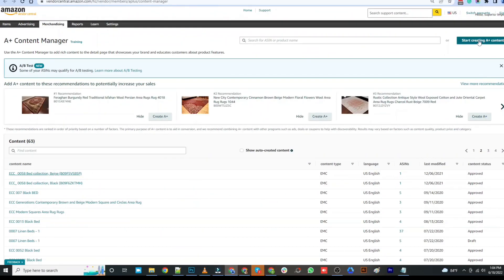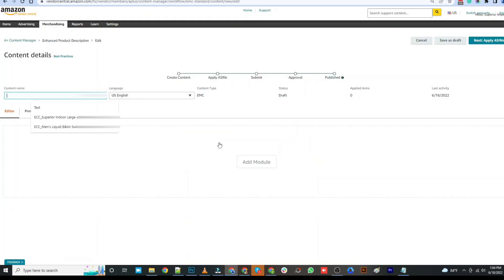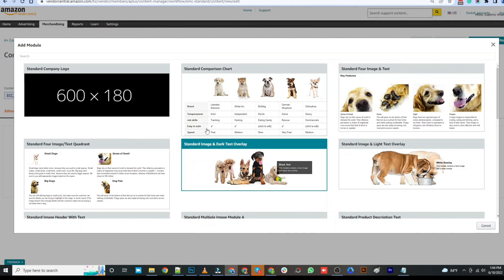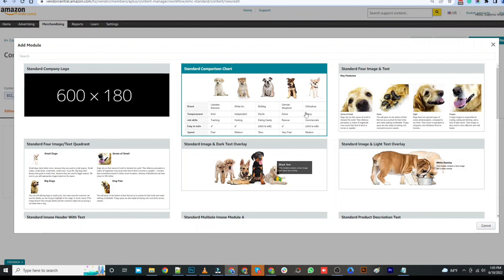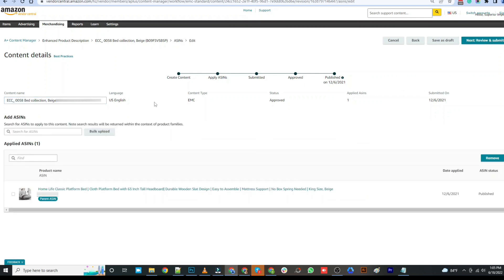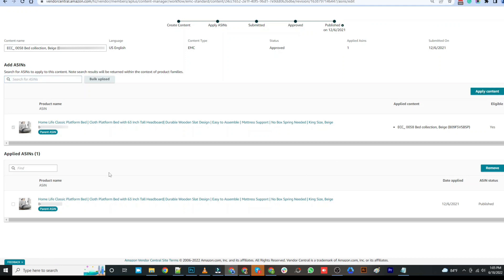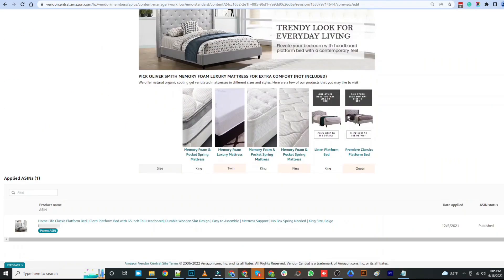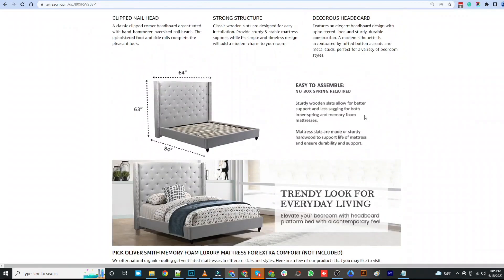How does the Amazon A+ Content Manager work | Step by Step Guide to upload Amazon A+ content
The A+ content feature enables brands to change the product descriptions of branded ASINs.
By integrating a unique brand story, enhanced photos, videos, and text placements, A+ content manager allows you to communicate your product benefits uniquely.
Including an A+ content in your product description section will help you achieve the following results:
✅   Increased conversion rates.
✅   Increased traffic.
✅   Increased sales when used effectively.

There are a total number of 15 different modules available in the Amazon A+ structure. Many of the modules are similar, with varying image and text combinations. To make the overall design you need to:
 ✅   Decide which characteristics of your product you want to highlight while creating the overall design.
 ✅  Choose the right modules to fit your requirements.
 ✅  Create the overall layout by choosing a range of modules that can create an attractive design.

You can use 6 modules at most to represent your product features, in that case, you can use 1 module twice or thrice if you want. The arrangement of the modules should respond to the following topics about your product:

✅  Product name
✅  Outstanding feature
✅  Who can use it?
✅  Ingredients/Materials
✅  Additional benefits

Hope this Easy Guide Help You Get Started With A+ Content Manager.

Looking forward to seeing you in the next video.